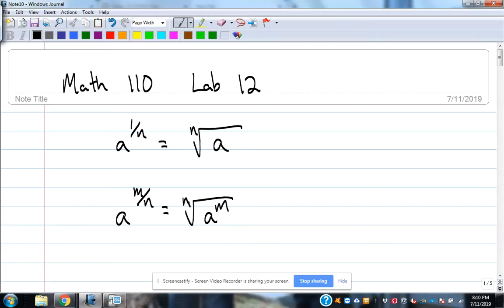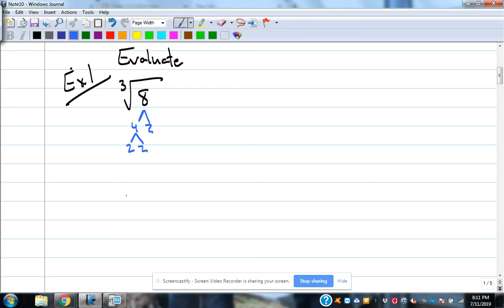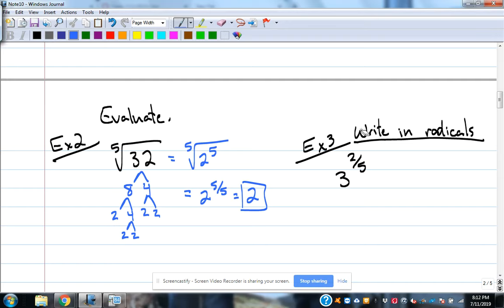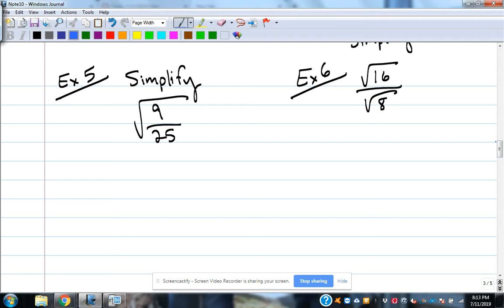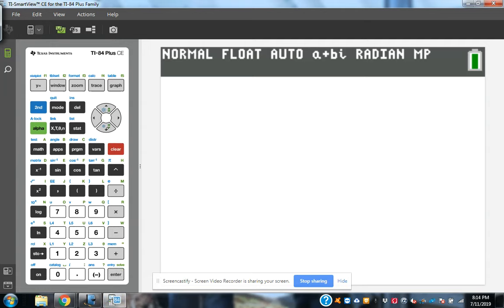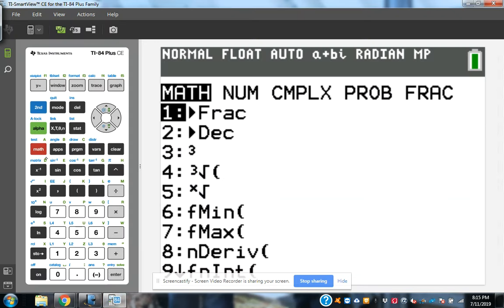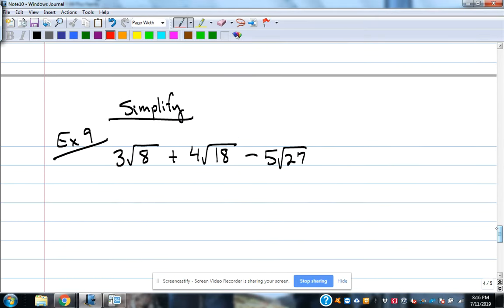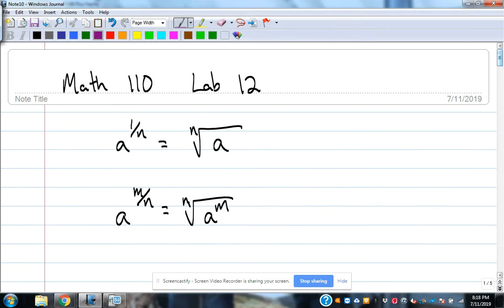Math 110 Lab 12